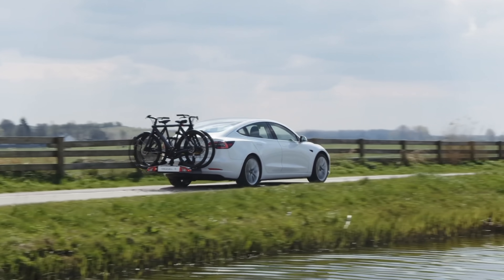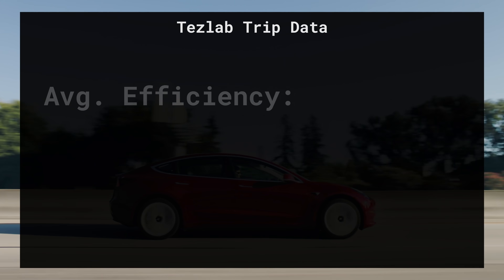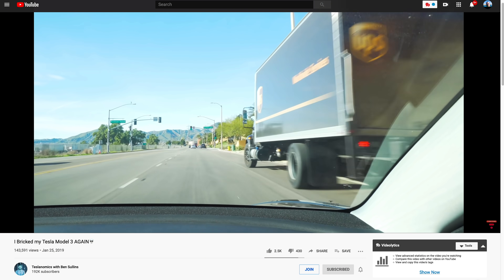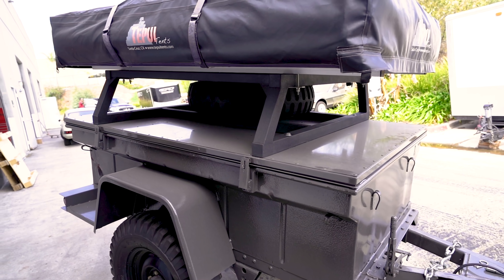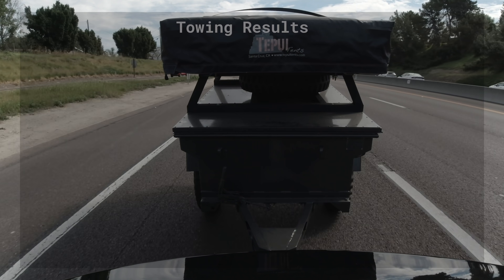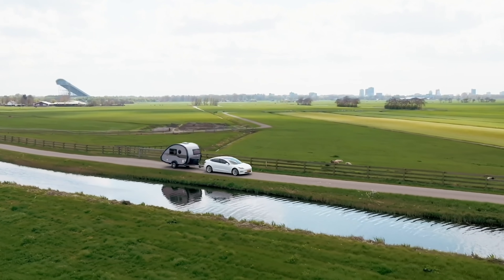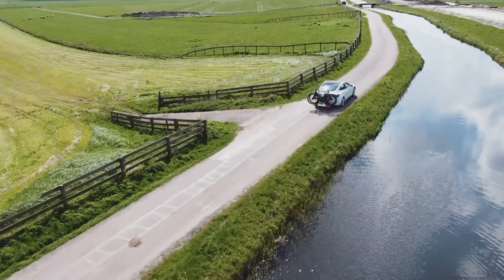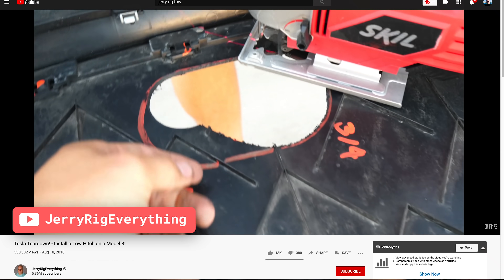Tesla Model 3 Towing Range Test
Monitor your Tesla's performance and connect with the Tesla community in my favorite app!